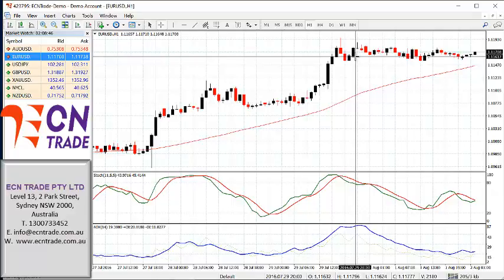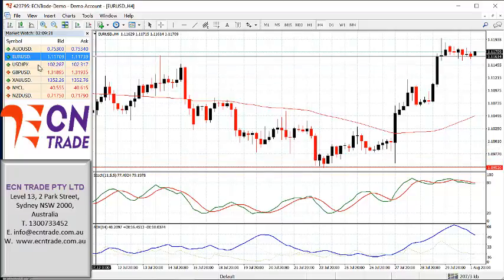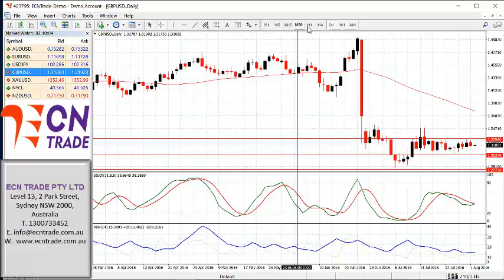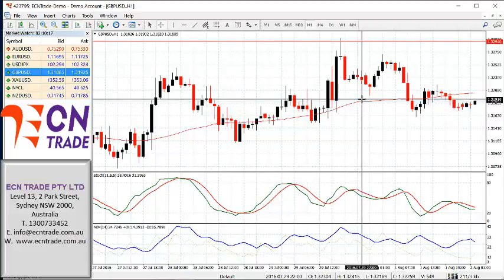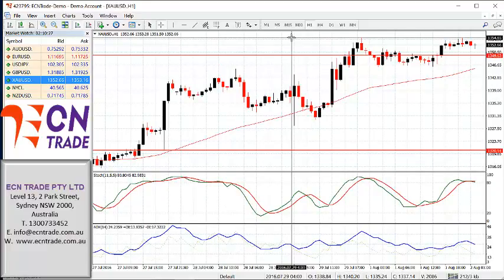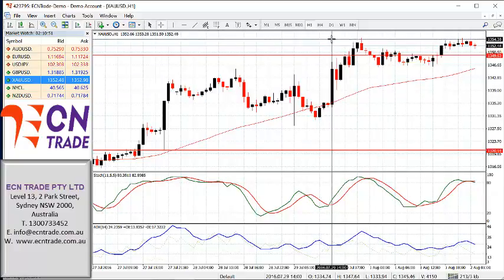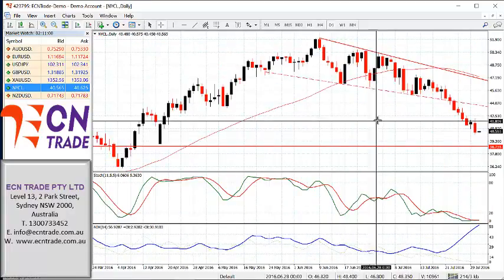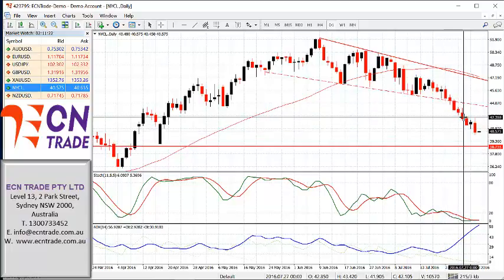ECN Trade Technical Analysis 02 Aug 2016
After a modest start in the early Sydney session, the Australian Dollar failed to re-establish its bullish hold. Viewing the graph above, now questions whether the market bulls can regroup and retain any bullish quest! Highlighted in yesterday’s report, the view was unsure of the bulls continuing the upside journey to 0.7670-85.